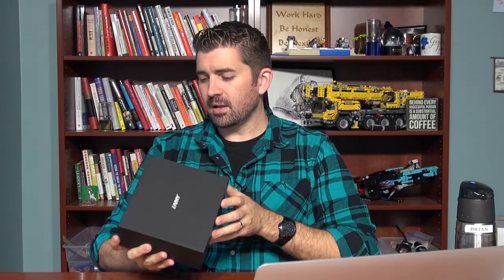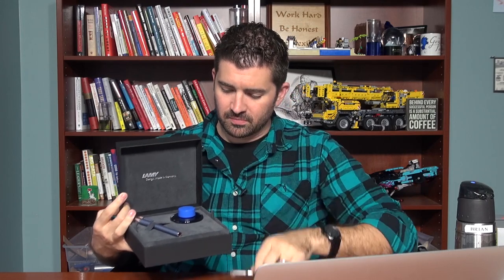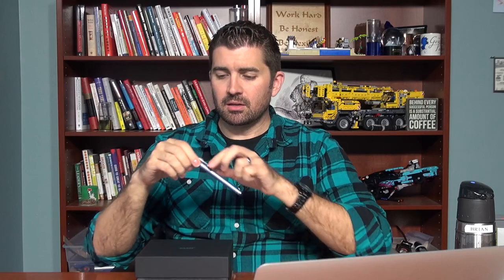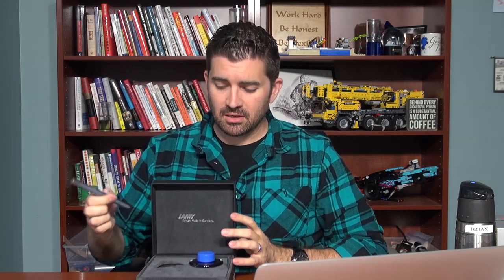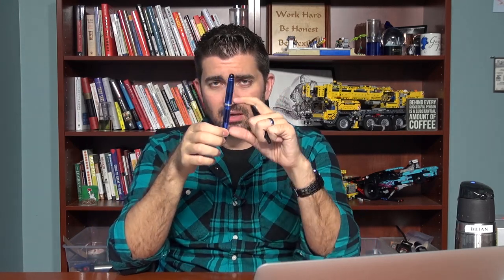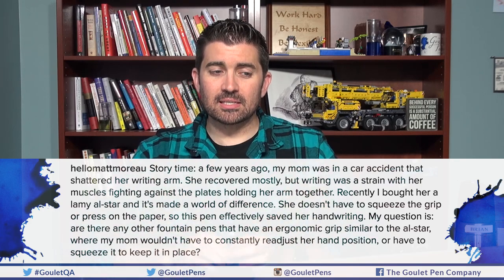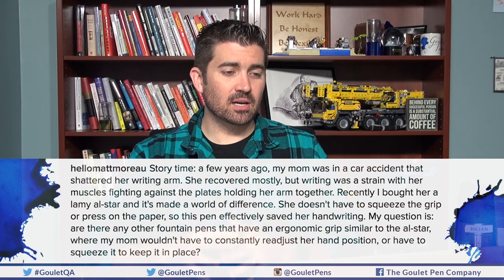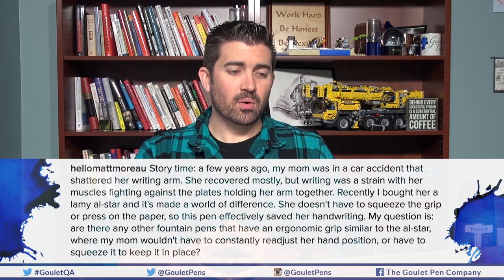Goulet Q&A Episode 145: Spinning Fountain Pens, Discontinued Products, and Custom 74 vs VP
For links to the products mentioned and Brian's answers, check out the Q&A 145 blog post

In this episode, I talk about how I use my inks, choosing between a Pilot Custom 74 and Vanishing Point, and the future of online retail...

Pens/Writing - (6:38)

1) Kevin G.- Facebook - (6:41)
Is there a fountain pen that's "spin-friendly"? I subconsciously spin my pens and it's not the first time that I "decorated" my classmates' dresses with my favorite inks of the week... what feed design you find keeps ink in the pen, in general?

2) adorkelble- Instagram - (10:04)
I'm debating between a Pilot custom 74 or a vanishing point. Either one with a fine nib. Any thoughts other than flipping a coin?

3) hellomattmoreau- Instagram - (14:06)
Story time: a few years ago, my mom was in a car accident that shattered her writing arm. She recovered mostly, but writing was a strain with her muscles fighting against the plates holding her arm together. Recently I bought her a lamy al-star and it's made a world of difference. She doesn't have to squeeze the grip or press on the paper, so this pen effectively saved her handwriting. My question is: are there any other fountain pens that have an ergonomic grip similar to the al-star, where my mom wouldn't have to constantly readjust her hand position, or have to squeeze it to keep it in place?

4) Robbie H.- Facebook - (19:56)
I have been researching the Visconti Homo Sapien for months now and today I came across your blog where you compare the Edison 18kt nib and the Visconti 23kt Pd dream touch. All it said was they were comparable or similar. Can you expand on this comparison? I am trying to decide if $500+ is worth spending on the Visconti.

Ink - (25:08)

5) d_dante03- Instagram - (25:11)
Where're you using ink colors like orange, purple, brown? I'm about to buy a bottle of Sailor Apricot (I found some of them in a local shop), but I don't know where can I use it. I use blues, black and red ink. And I've a bottle if brown ink, but don't know where to use it too. Thanks fit your help! :-)

6) Andrew T.- Facebook - (29:47)
I know you have a lot of inks. Have you written with all of the ones that you own? Do you set inks aside for special occasions? Do you collect ink for the sake of the collection or do you always intend to write with it?

Business - (35:33)

7) Wendy L.- Facebook - (35:26)
This is more a question for your customer care group. Have they ever gotten to work and changed the color of ink in their pens simply because they were not in the mood to write out a long ink name on all the personal notes they send with the orders? An example would be choosing Noodlers Blue over Noodlers Black Swan in Australian Roses. Love your company.

8) Travis W.- Facebook - (39:00)
Some questions about products: What happened to bottled Kaweco ink and Banditapple Notebooks? And do you ever plan to carry more Pelikan pens?

9) 1shubh- Instagram - (48:48)
With online retail becoming stronger in the fountain pen and stationary universe and with a growing set of users across the world, what do you think are the next set of challenges for Goulet Pens/ online retail as well as the manufacturers? Will being more "local" become a priority or is being "global" the way to go?

QOTW: What is your "special occasion" ink? - (01:04:39)